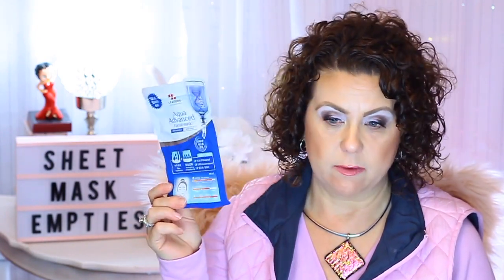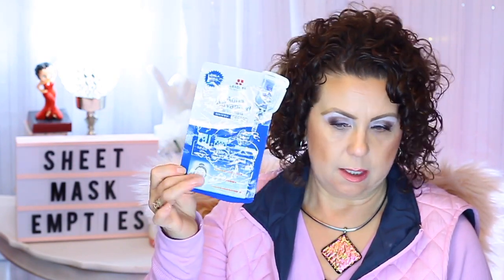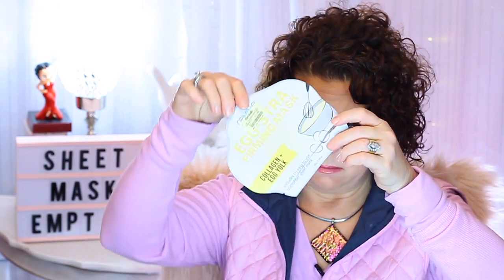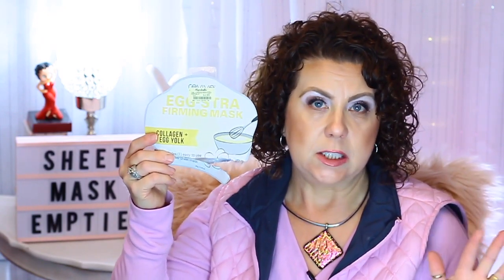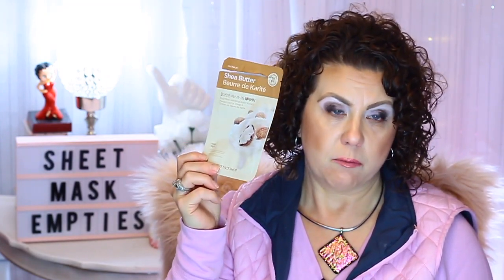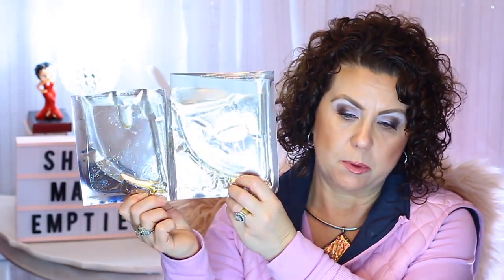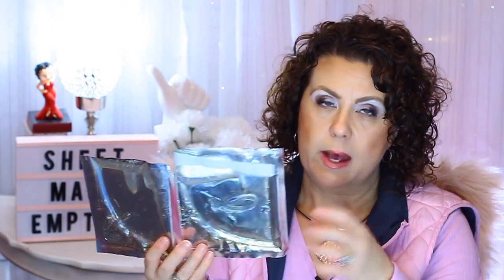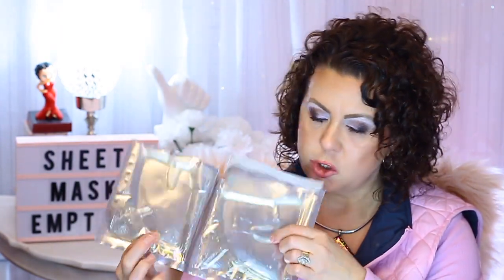Sheet Mask Empties Deceber 2018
Thank You for joining me today for my last Sheet Mask Empties of 2018 ! Can you believe that I used a total of 312 sheet mask WOW .
My Goal this year is to use up my stash of sheet mask before I purchase any new ones .  I haven't officially taken a count but I should have enough to get me through most of 2019 .

Category
Howto & Style